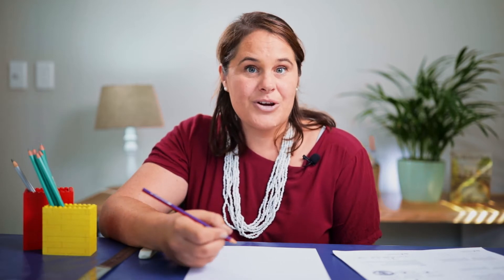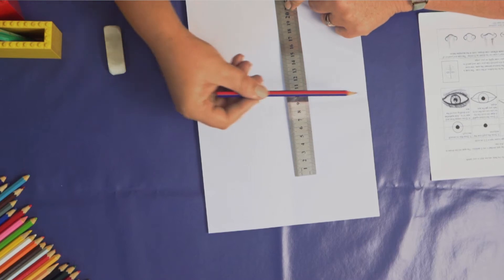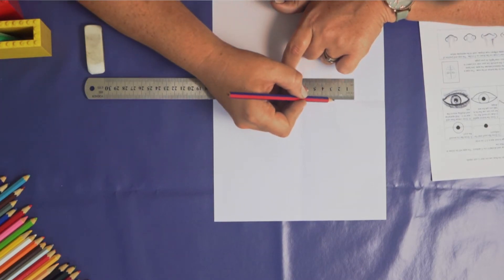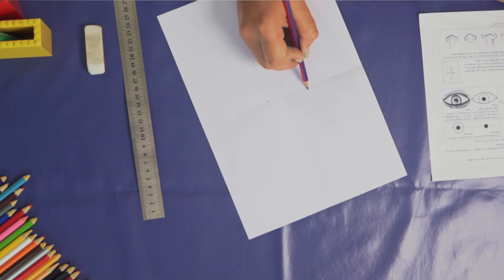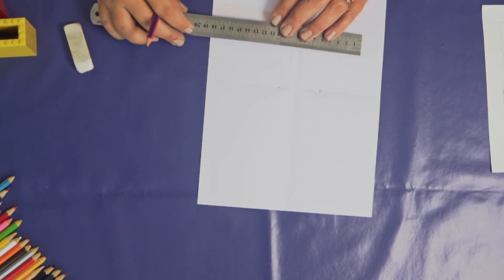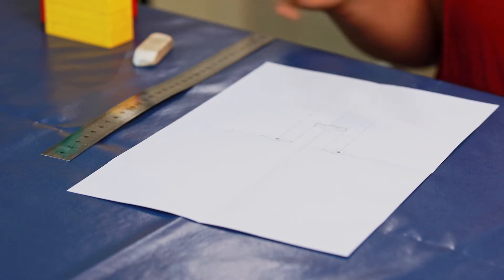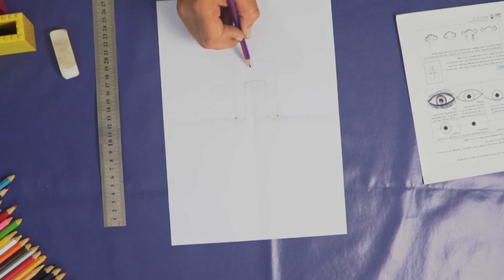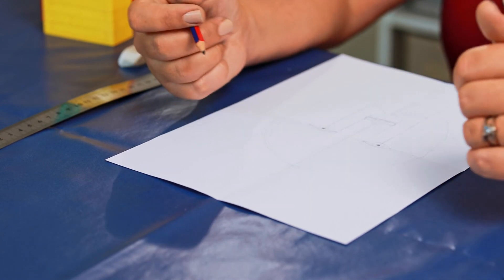How to Draw a Face In Proportion (Front View) For Beginners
For those who have always wanted to learn how to draw a Face In Proportion (Front View) For Beginners with pencil, but didn't know where to start- this video will be your saving grace. It's for beginners!

In this video tutorial I walk you through the steps of How to Draw a Face In Proportion (Front View) For Beginners

Download your Free Step by Step Guide to follow along How to Draw a Face In Proportion (Front View) For Beginners EASY Tutorial

You will find yourself getting better at drawing faces as you go through the videos, so don't worry about being perfect right away! It's all about having fun and learning something new. Plus, we'll show you some tricks of the trade that will help make your drawings look professional every time.

This Step by Step Video shows you How to Draw lips in pencil for beginners. The exact Step by Step process is shown in this video.

In this video by get stARTed How to Draw a Face In Proportion (Front View) For Beginners